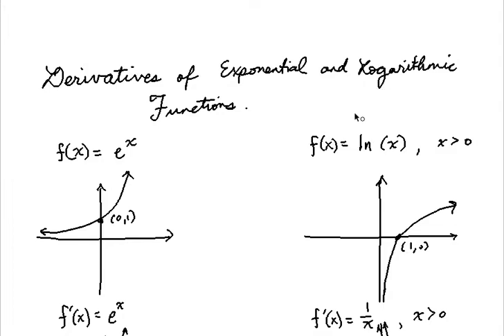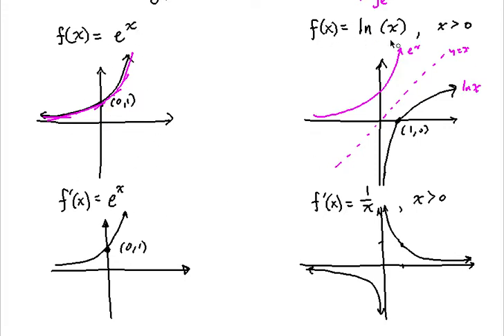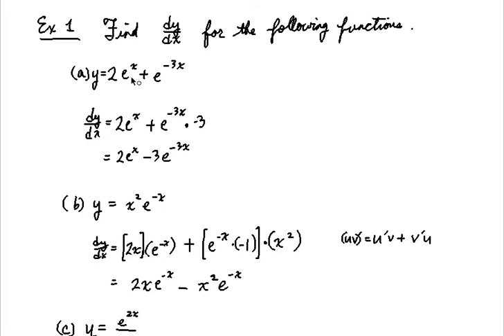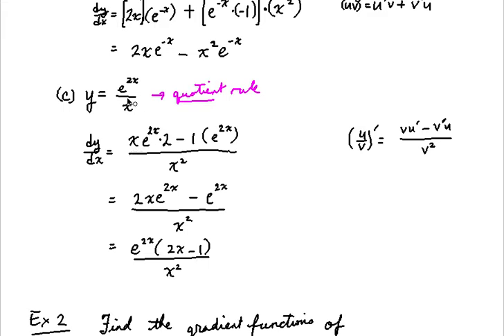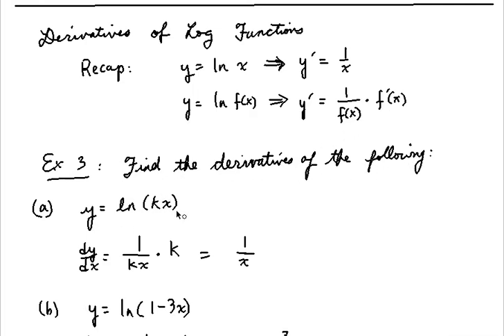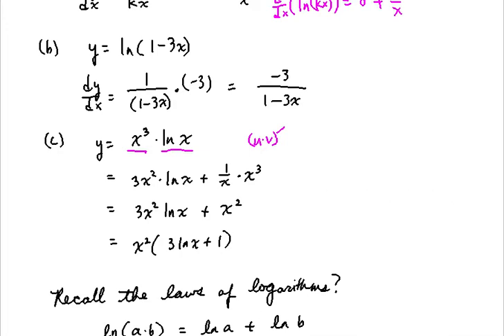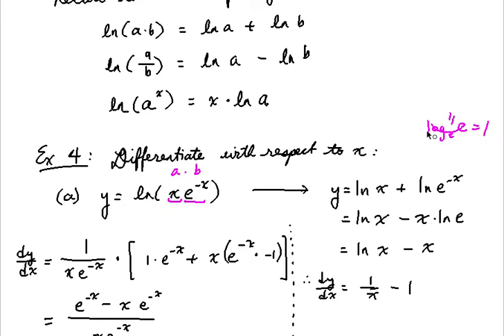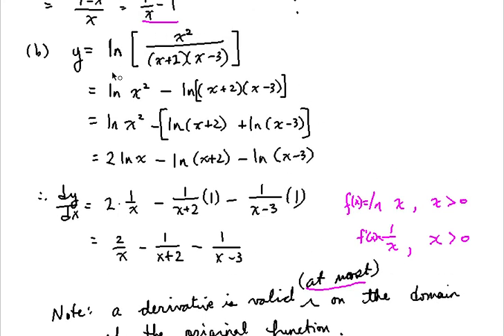SL1 15EF Der of Exp Log Functions SL only